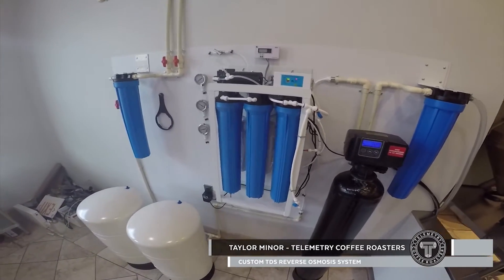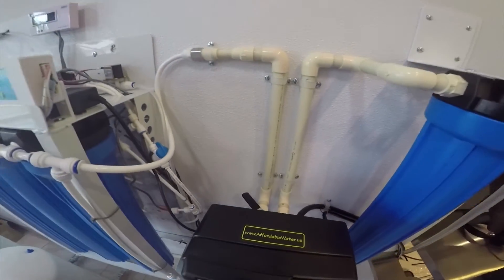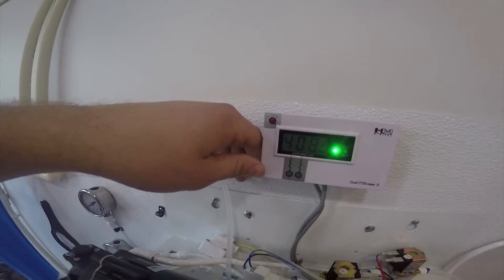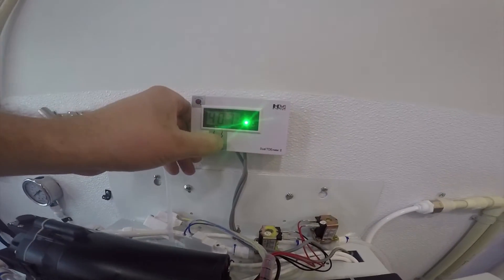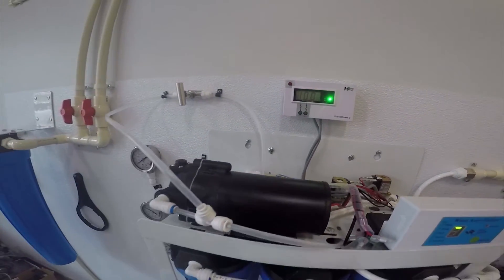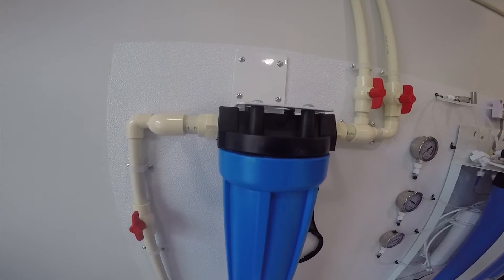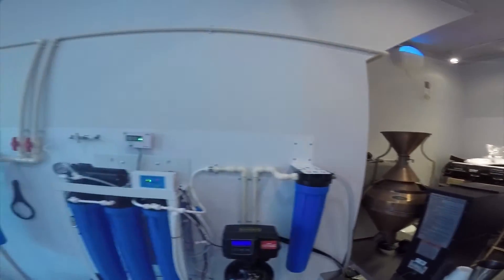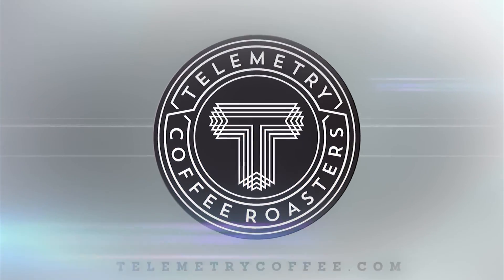DIY Custom TDS Water Filtration System For Perfect Coffee Water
Here at Telemetry Coffee Roasters I just put the last touches on our new water filtration system. The city water coming in is 26 grains of hardness with a PH close to 8. Getting the water down to optimal coffee levels was a fun project. With two 20 gallon storage tanks I have plenty of  water filling my 30 gallon cold brew tank. Also there us a 3/4 line running from the tanks to the hose so we have a lot of flow. All together the whole project was a little over $1500 and about 3 days of installation.

1. We are in an old part of town and there is lots of sediment in the pipes. Whenever water is shutoff to the town or the hydrants are flushed, sediment comes in the building. A 30 micron pleated filter removes any large sediment and helps protect the softener.

2. With TDS coming in just over 400 PPM and most of that being calcium a regular RO system would be susceptible to early membrane fouling. I put in an softener but I am using the service valve on the back to blend in soft and hard water. My goal is about half softened. If this valve ends up not being precise enough I may plumb in a “stop and waste” valve.

3. The RO system was a system I found on ebay for a decent deal. It has a pump and a reverse valve to flush the membranes when not in use. The pump helps increase the osmotic pressure differential, this both speeds up the system and increases the total GPD. The advertised a 1:1 rejection ration (for ever 1 gallon of finished water 1 gallon is wasted) but it is probably lower given my low (50 psi) inlet water pressure. When thy system becomes it reverse directing and sends RO’d water back through the membranes, this reduces the contact time with really hard water and helps extend the life of the membranes.

4. I have gauges pressure gauges on the inlet, post pump and post membranes sides. Once I get some baseline reading this should help determine when filters or membranes need replaced.

5. On top is an inline TDS meter. This shows how well my membranes are working and how my blending is doing. Next to it is a stainless steel needle valve where none RO’d water is blended with the RO’s water. The inlet Tee is after the opening solenoid valve but before the pump. The outlet is after the membranes but 6 inches from the outlet TDS meter. There is currently not a lot of play in the valve. I installed a small flow restrictor and it helped, but I plan on experimenting with different flow restrictions to see if I can get more precise dossing with the valve.

6. The 1/4″ outlet quickly changes to 3/4″ CPVC. There it heads for two 20 gallon RO storage tanks. I should get about 14 gallons of storage on each. The 3/4″ lines will give me adequate flow rates for the coffee maker, espresso machine and 30 gallon cold brew pot.

7. After the storage tanks the water goes to an active carbon filter to remove and taste from the storage tanks. Then one line goes to a hose bib we use fore making cold brew and the other line goes into the shop for the coffee maker and espresso machine. I may add another line in the future for a drinking fountain and bottle fill station. Bad water is a problem for most of my customers, If I want my coffee to taste good in there equipment then I may need to either educate them or provide them with coffee water to take home.

Here is a list of all the equipment I used and where I got it from. If anyone has specific questions on how I set this up and want some advice for a similar setup just shoot me a PM.

* RO System $560

* Inline TDS Meter $40

* Pressure Gauges $12 each

* 20″x2.5″ Filter Cartrige $25 each

* Stainless Steel Needle Valve $50 (It was $50 when I got it, showing for now)

* Filter Brackets ~$15 each (The ones I ordered didn’t fit. I drilled new holes in them. Better off looking for ones that match.)

* Various plumbing parts from Lowe’s was about $200

Cheers

-Taylor